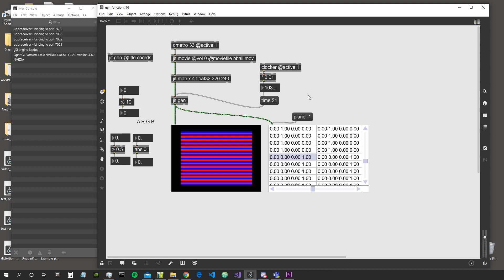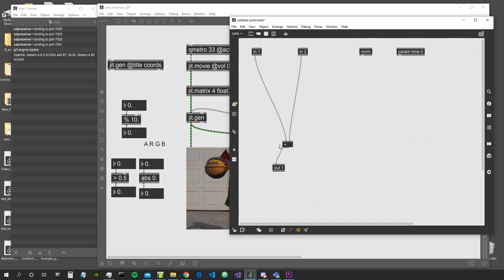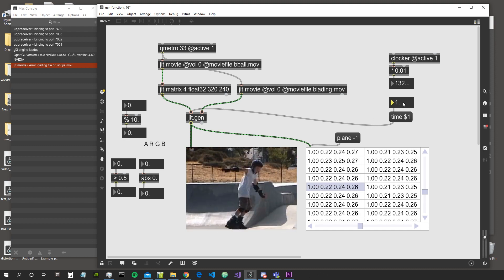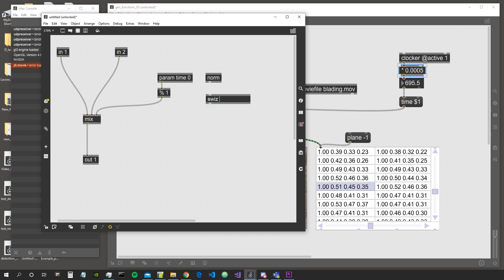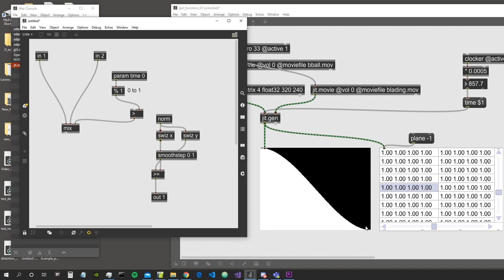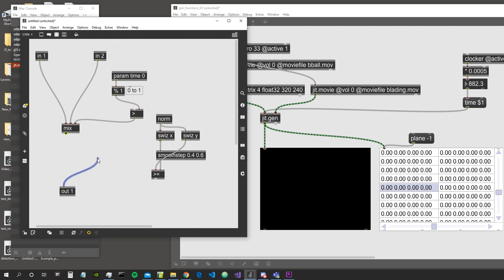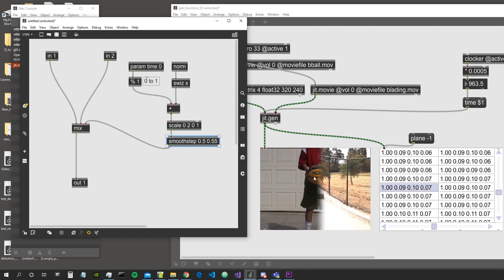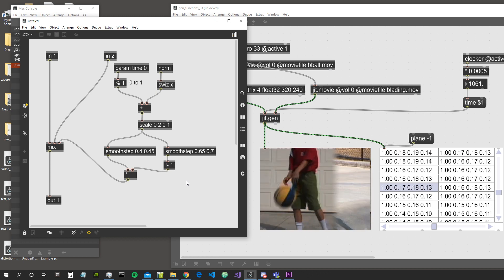Jitter's GEN from Zero to Hero - ALL the Objects - Ep 03 - [smoothstep] [mix]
Objects seen in this episode:
[ mix ] [smoothstep ] [ scale ] [ !- ]